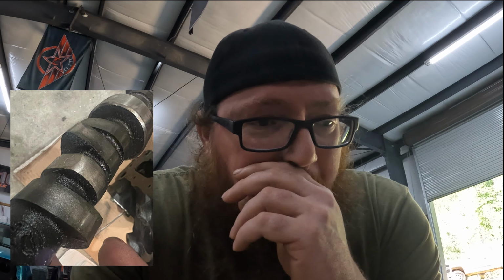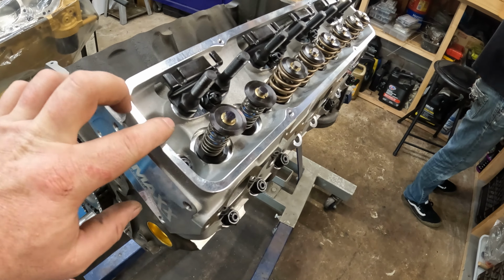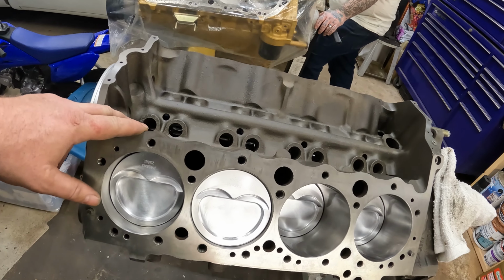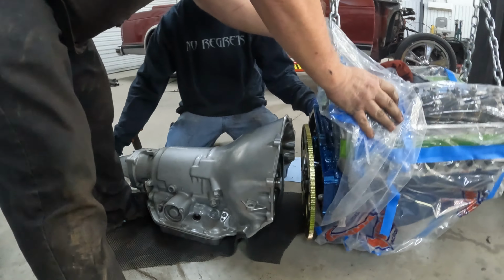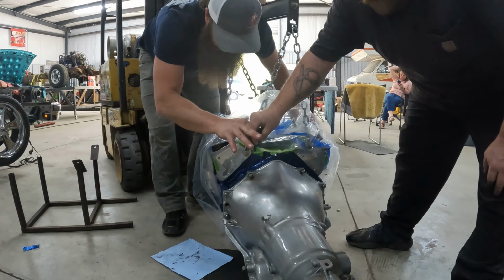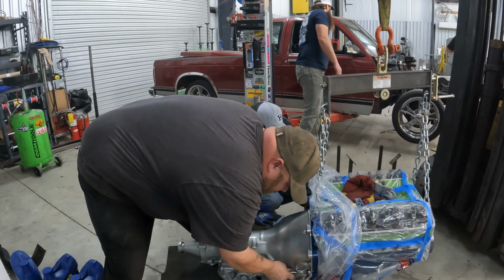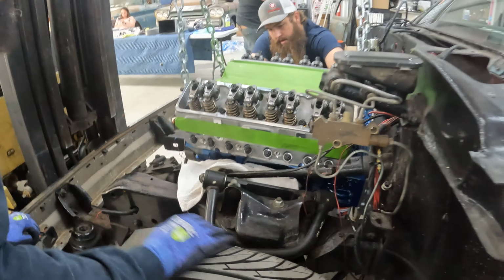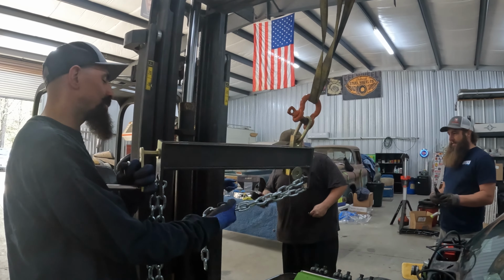BLOWN SBC on a Doored S10 | Rebuild and Install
We got together to put the blown SBC back in Mike's s10!